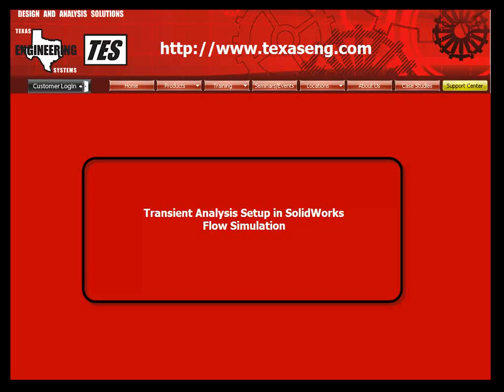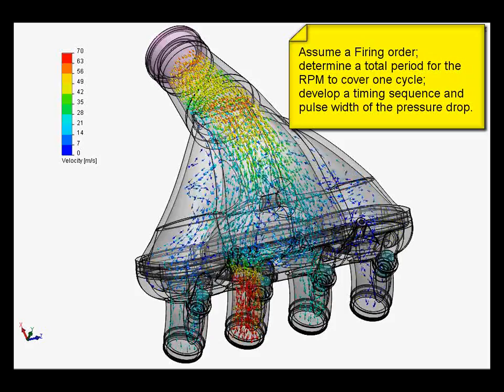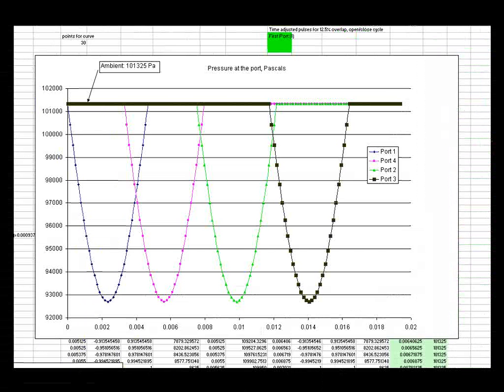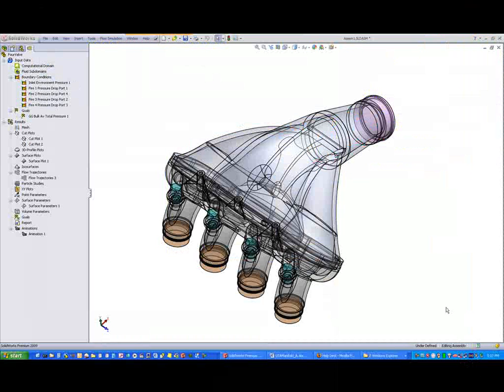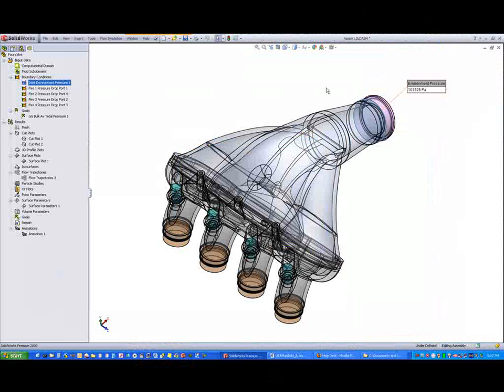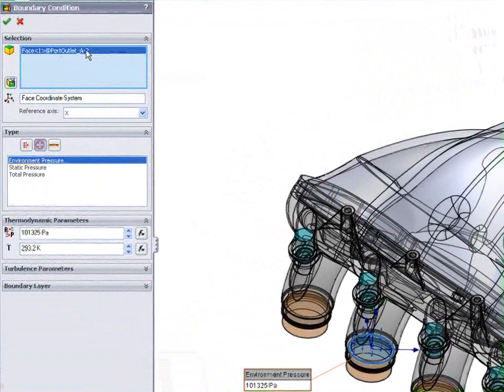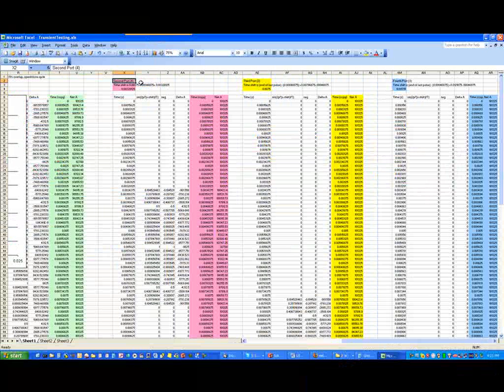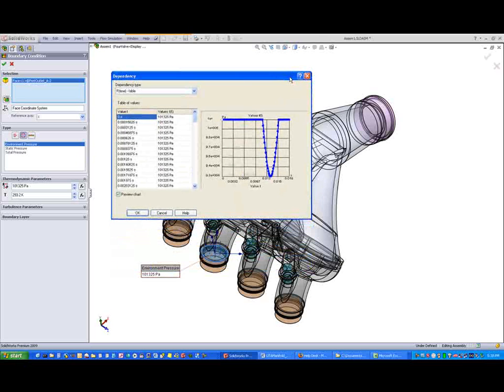SolidWorks Flow Simulation - Transient Manifold Airflow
This is an example of how to set up time-dependent pressure drops on cylinder inlet ports to simulate engine intake manifold valves opening and closing at each cylinder port. SolidWorks Flow Simulation, 2009.